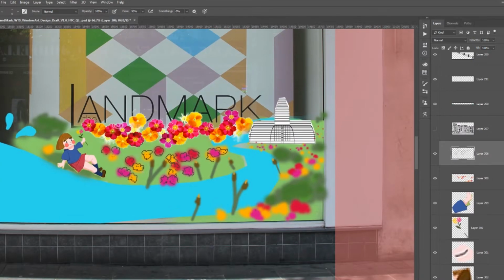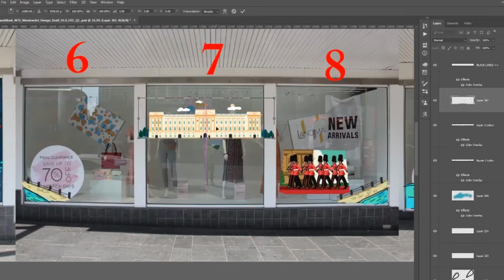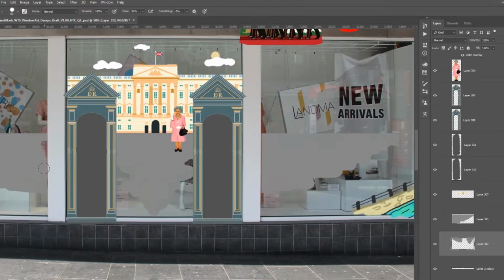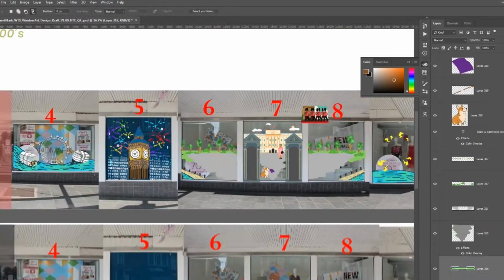LONGEST Window Painting EVER! | Behind the Scenes EXCLUSIVE ! Street Art Window Splash | London, UK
Hello! Today I've uploaded a very special video as we are hand-painting our longest shop window display for an independent department store- "The Landmark" ! (previously: Debenhams)

We love painting all different types and sizes of shop windows with beautiful window artwork. All of our shop storefront window paintings are 100% bespoke to each business and as reflective of the businesses' products, services or brand as possible. Join us to see the our unique window splash painting process (on our longest window yet!) as our Creative Arts Engagement Agency in London works to install the high street store shopfront window painting. This video is an exclusive BEHIND THE SCENES look at window graffiti art painting in London, UK with our specialist window artists at WeTheSeeds: Arts Engagement Agency transforming the high street with immersive shopfront glass window paintings!

If you have any queries, or wish to be one of the first to know about our "e-window painting masterclass", please let me know in the comments section below or contact me through social media- Thanks again for your support- Always happy to help, so do reach out!

So I can grow a strong and powerful community 💕. 📩

---Tags (ignore):
window painting ideas, London street art Window Splash, diywindowglasspaint, unique window splash painting process , wetheseeds window painting tutorial,